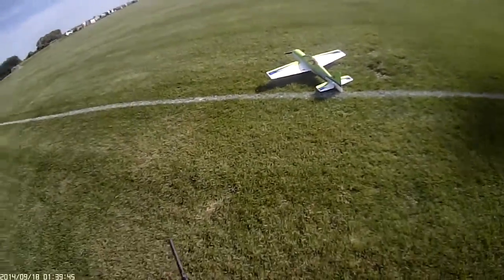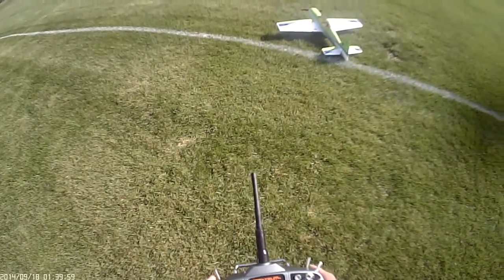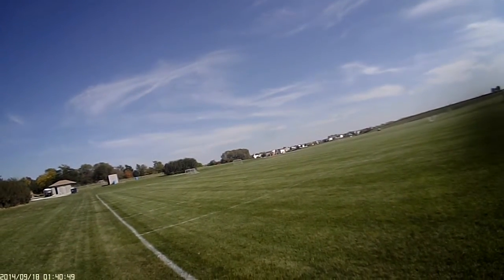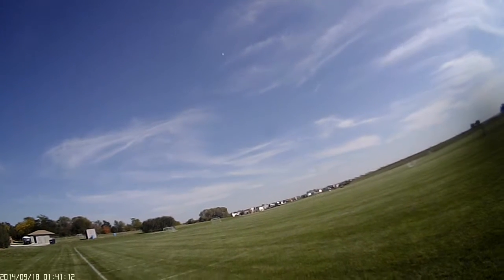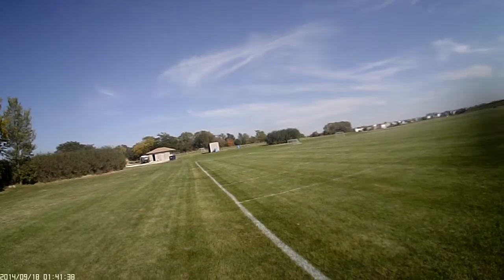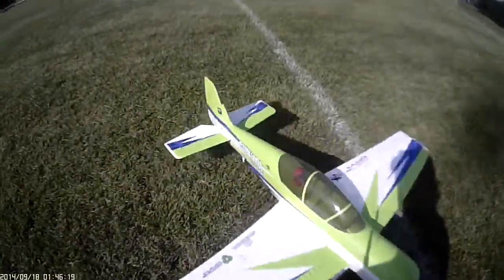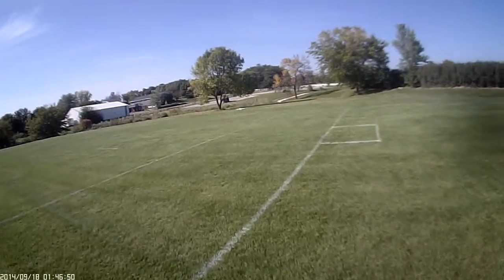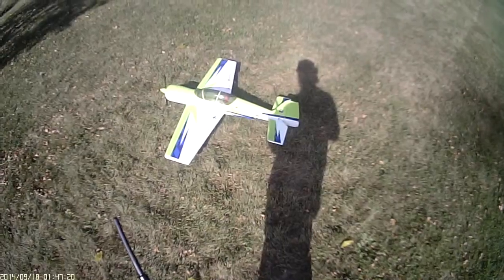Sukhoi001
Flight 2 of the Sukhoi 29-MM. I like it.